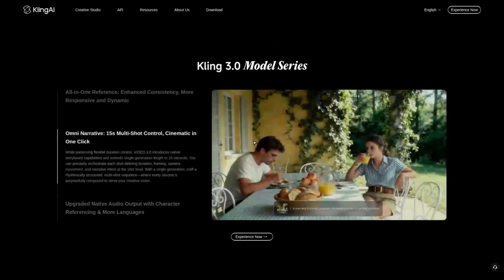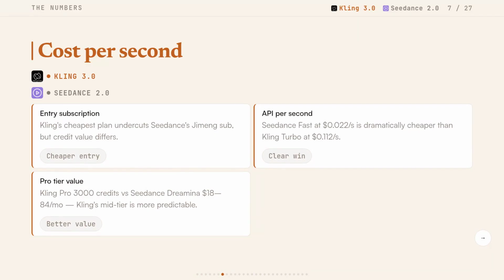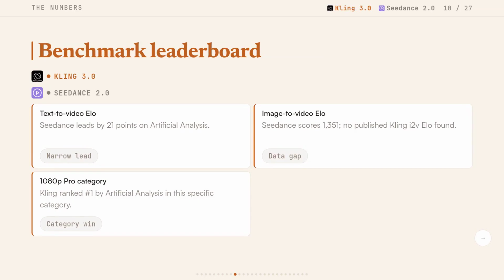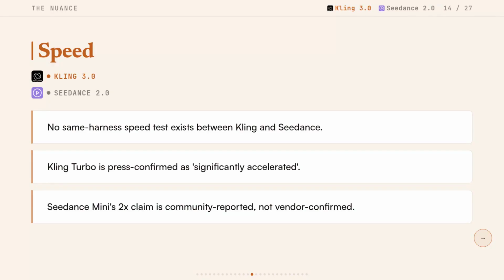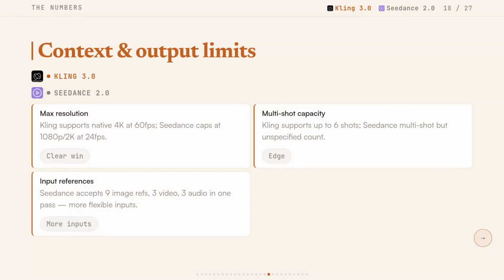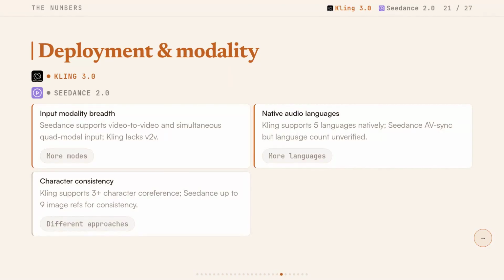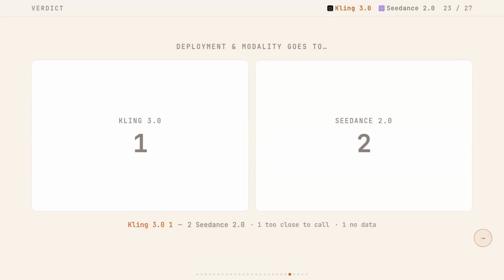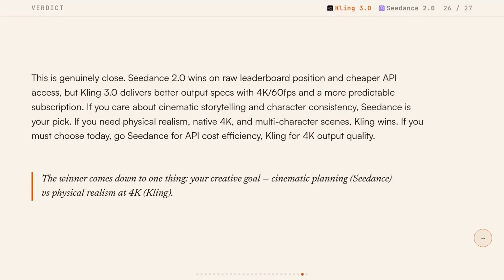Kling 3.0 vs Seedance 2.0: I Tested Both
In this video, I put Kling 3.0 and Seedance 2.0 through the same set of prompts to see which AI video generator actually holds up. I break down motion quality, prompt adherence, consistency, generation speed, and overall output quality so you can see exactly where each tool wins.

Kling 3.0 delivers smoother, more cinematic motion with strong long-clip consistency, while Seedance 2.0 stands out for faster generation and surprisingly sharp detail on shorter clips. If you need polished, longer sequences, Kling 3.0 is the stronger choice; if speed and quick iteration matter more, Seedance 2.0 keeps up.

Watch until the end for my full breakdown of Kling 3.0 vs Seedance 2.0 and which one I'd actually recommend.